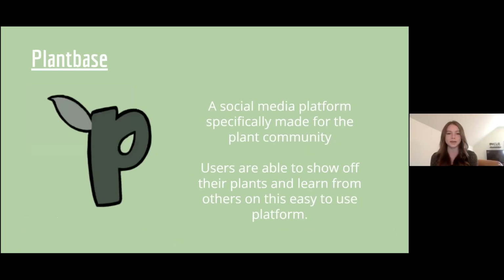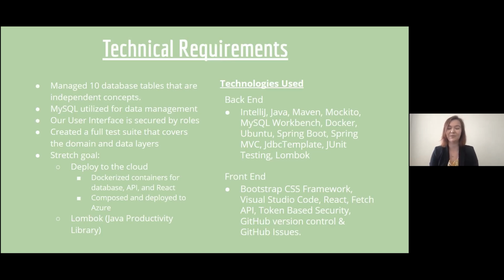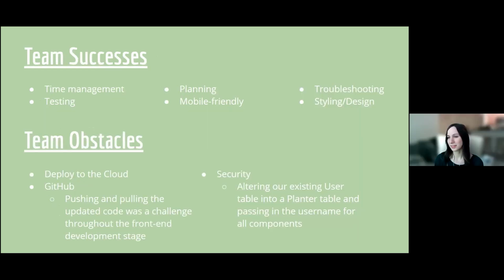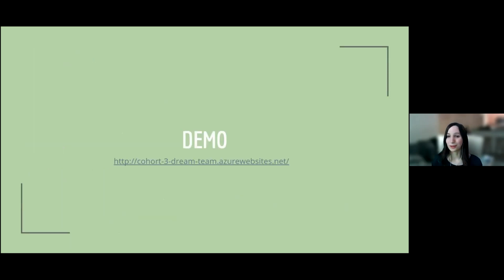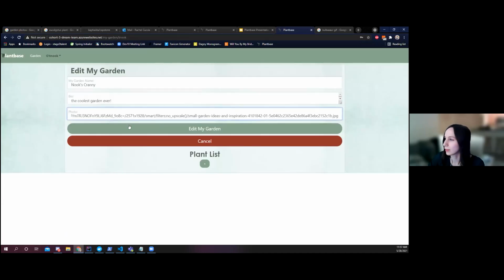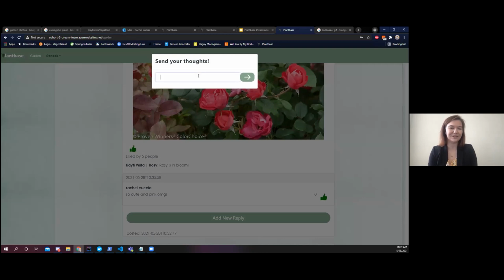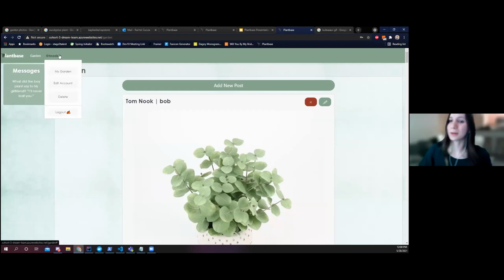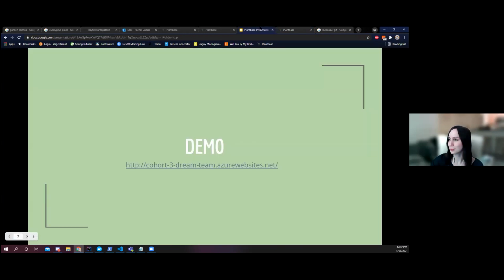Ashley Edmunds, Kayti Wiita and Rachel Cuccia Capstone Video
Ashley Edmunds, Kayti Wiita and Rachel Cuccia discuss the process and what they learned during their Dev10 training and creation of their website.